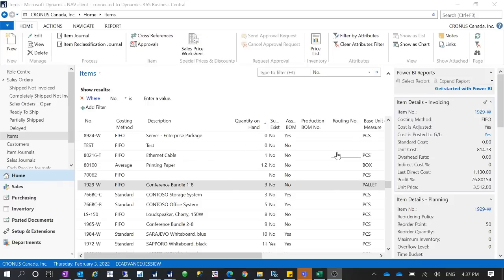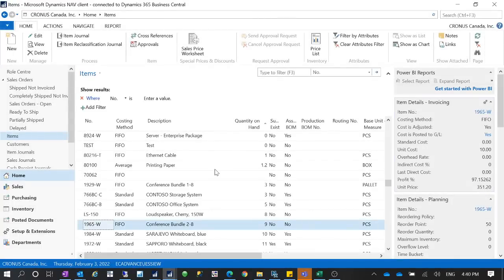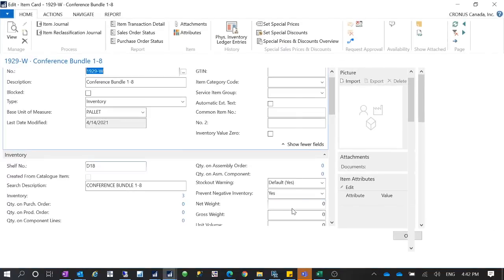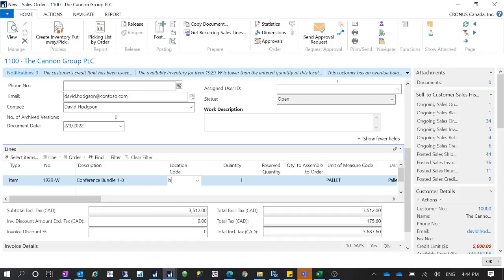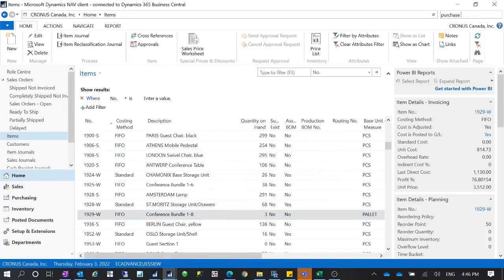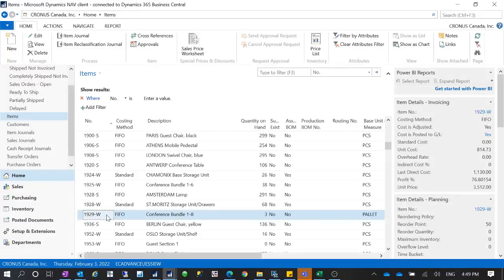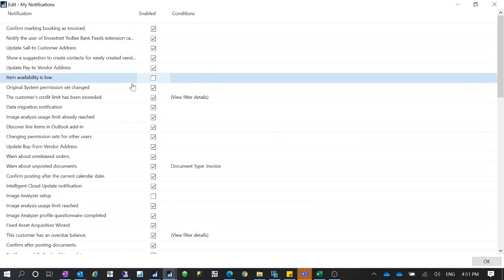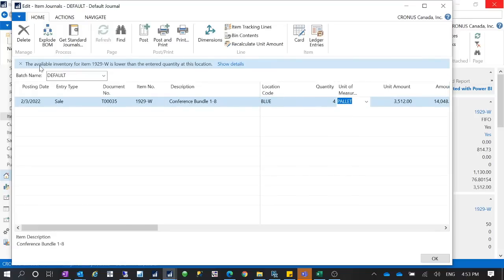Stockout Warning in Business Central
This video demonstrated how you can turn on or turn off Stockout Warning in Dynamics NAV or Dynamics 365 Business Central. Also explained how the availability is calculated for the Stockout Warning.